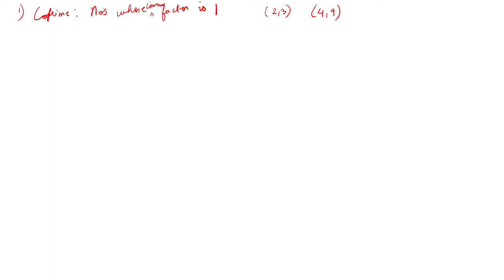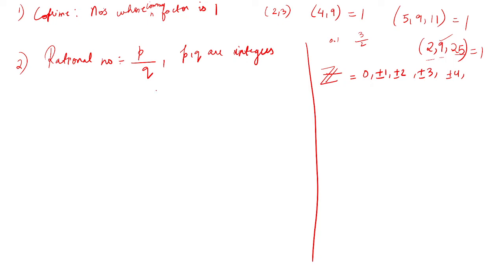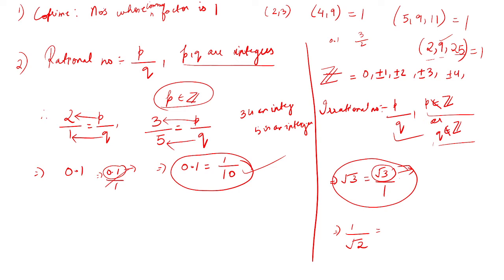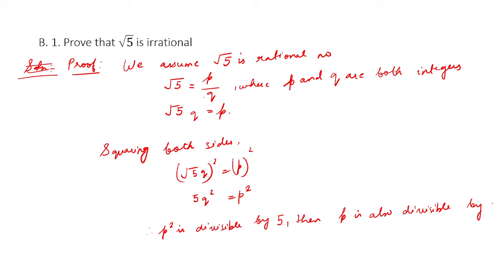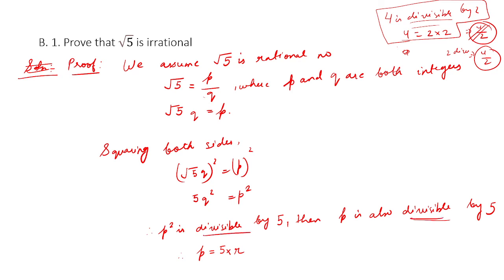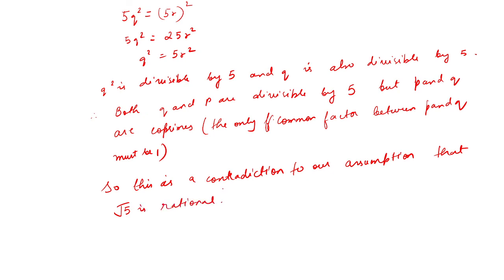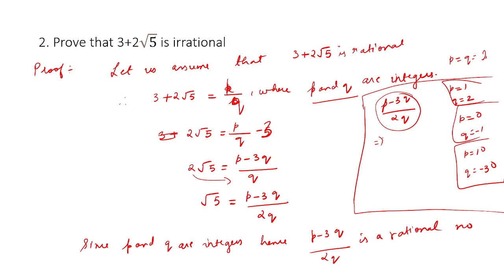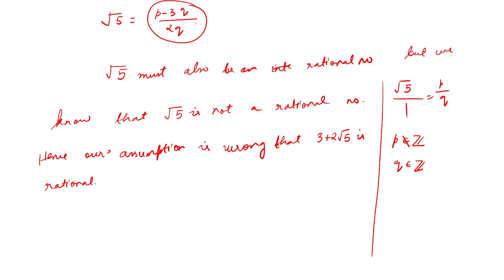CLASS 10 MATHS(NBSE) CH-1 EX 1.3 SEC B Q1-Q2